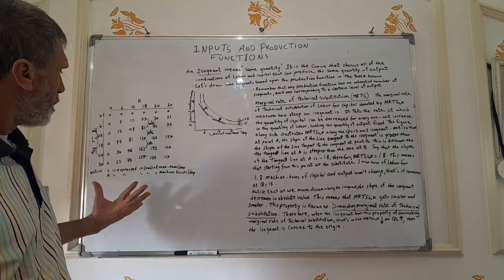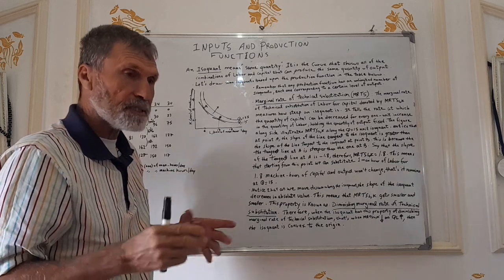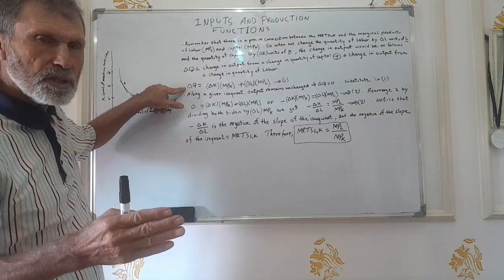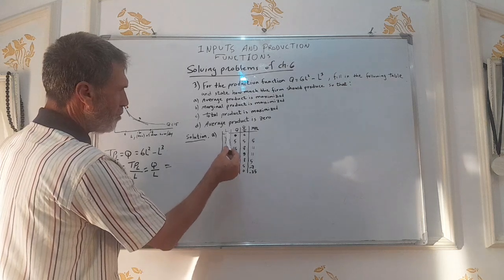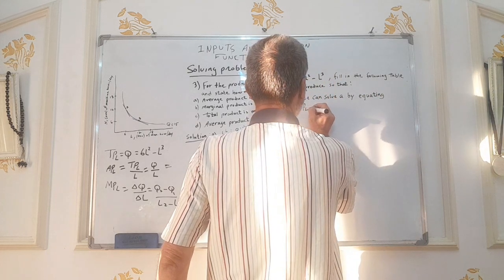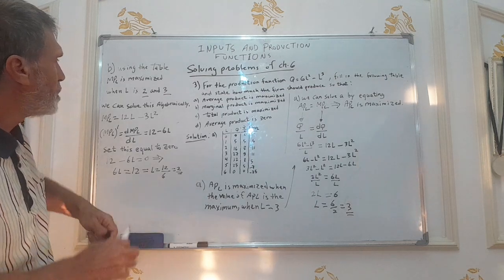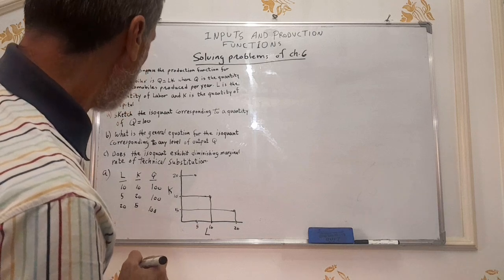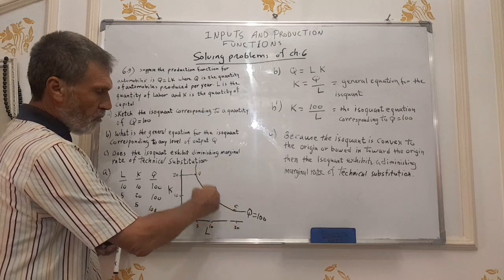Inputs and Production Functions (part 2)